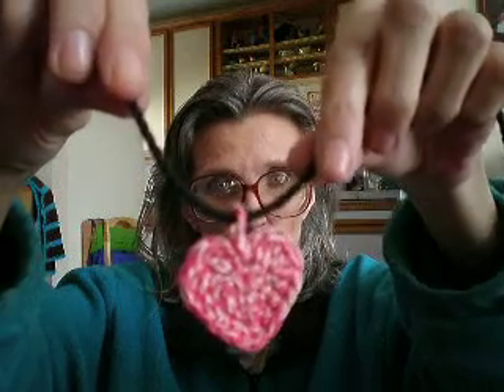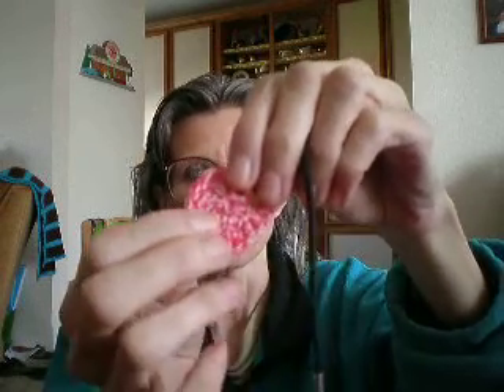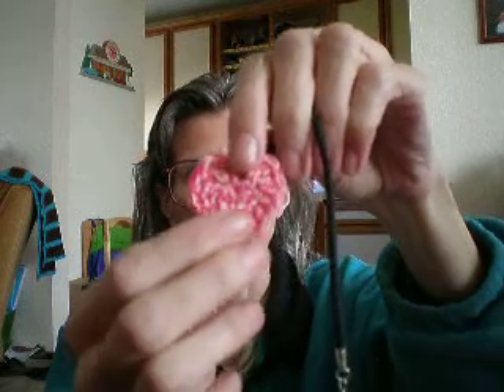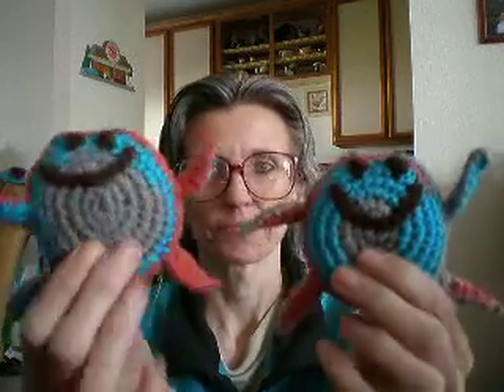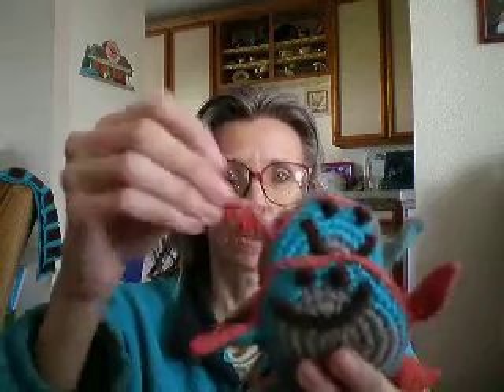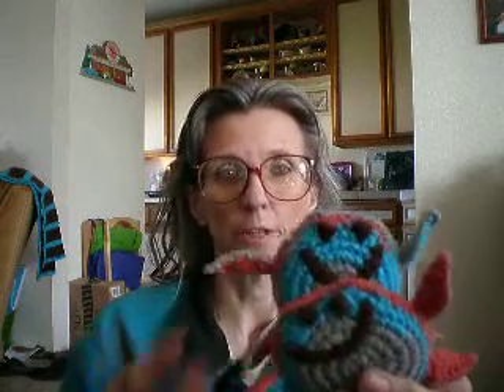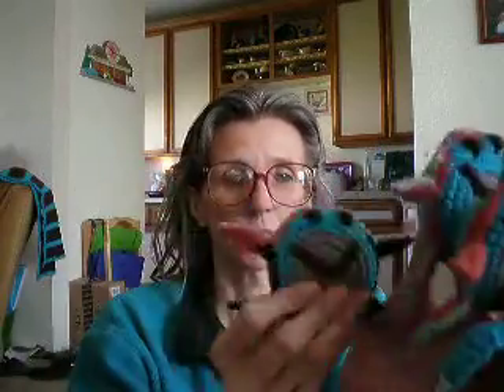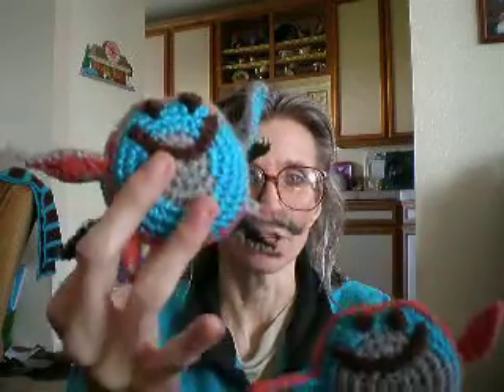Cast Off Sunday #28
These are some cat toys that I made using left over yarn. The toys have organic catnip in them and cats love them. I also made a heart out of crochet cotton thread that fits on a necklace, chain or rope.

CAST OFF SUNDAY:

Category
People & Blogs
License
Standard YouTube License
Show less